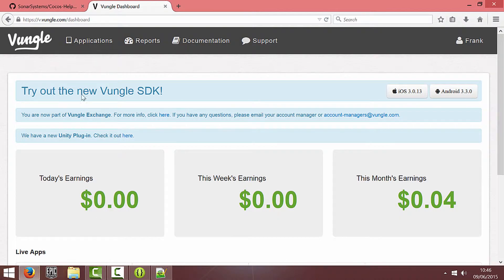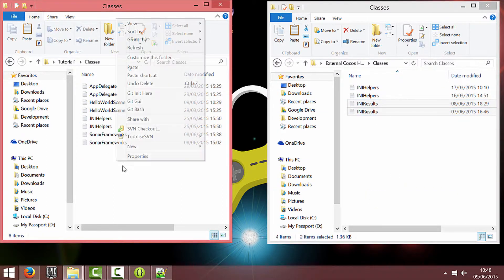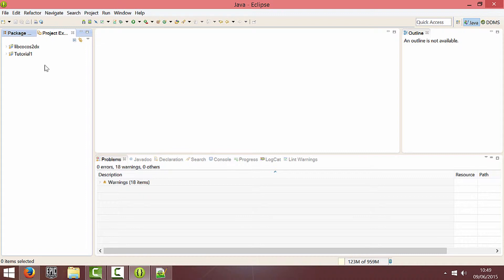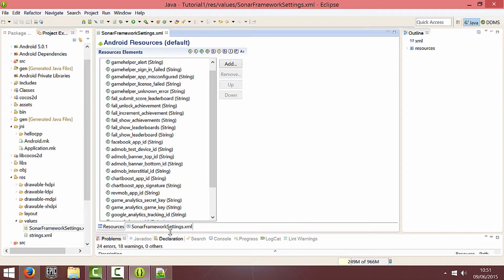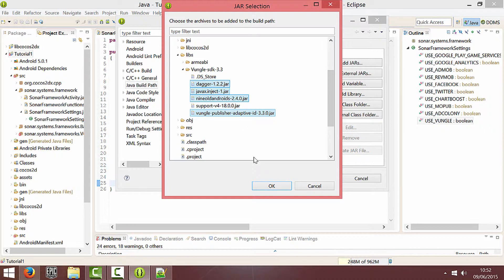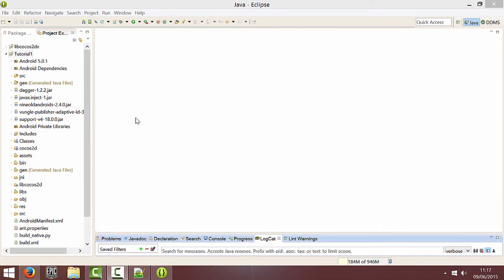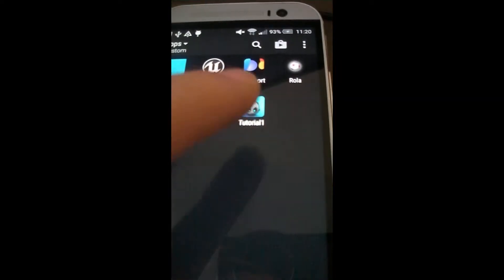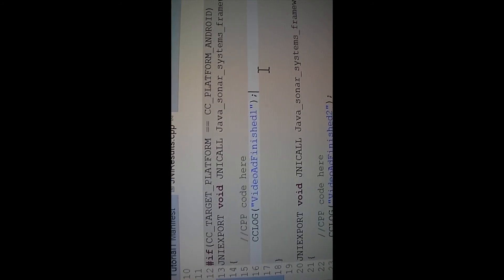C++ | Android Cocos Helper - Setting Up Vungle